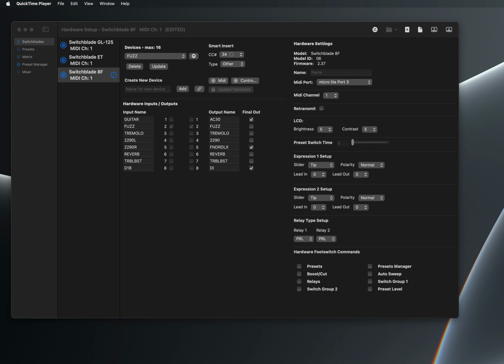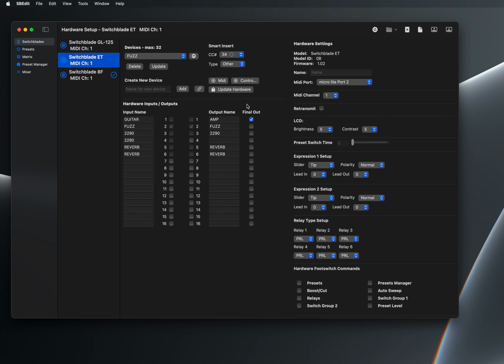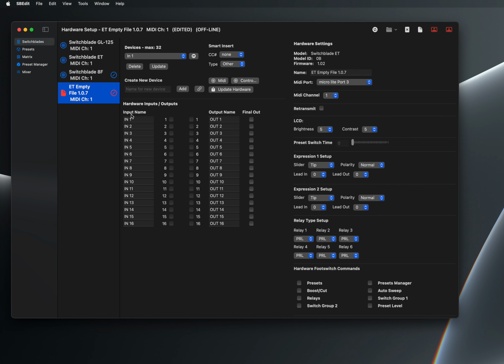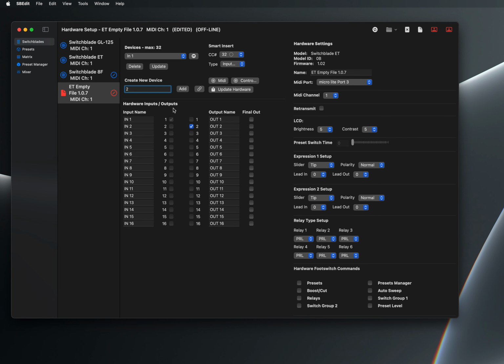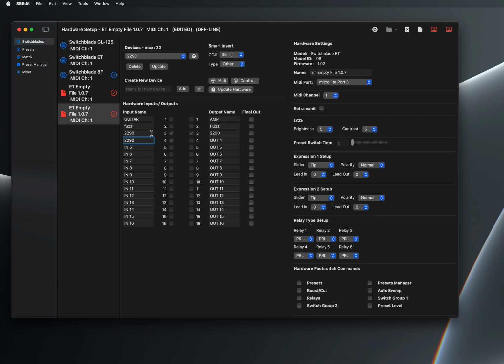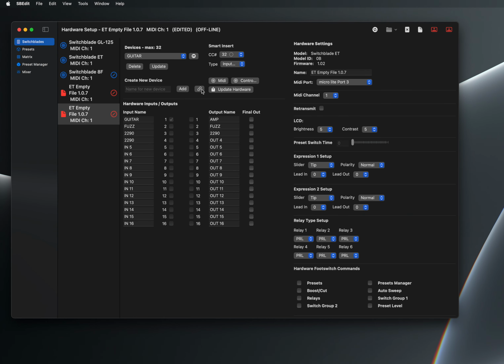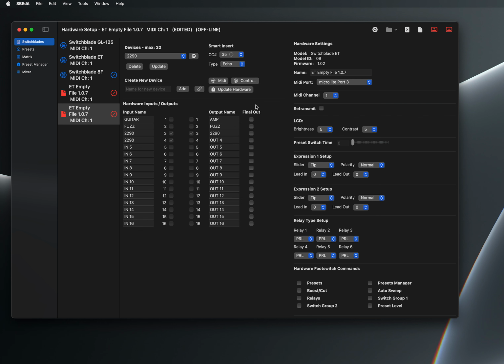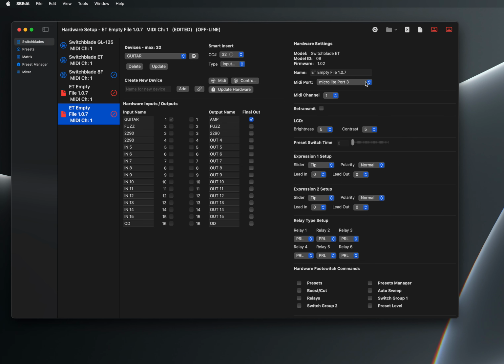Chapter 2 SBE Global Settings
How to use SBEdit with your SoundSculpture SwitchBlade.